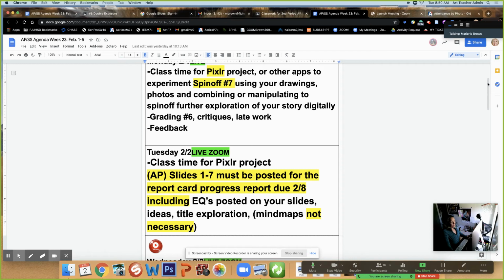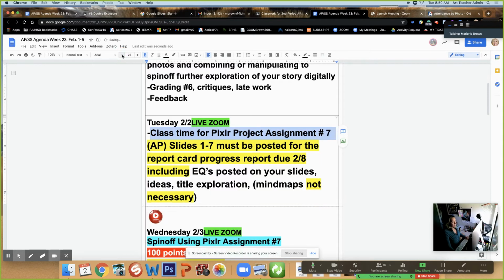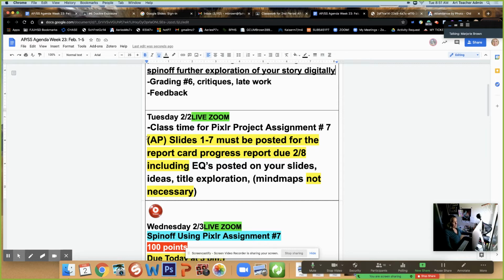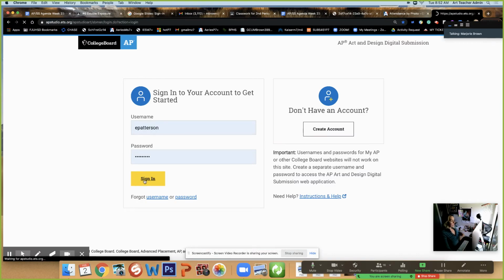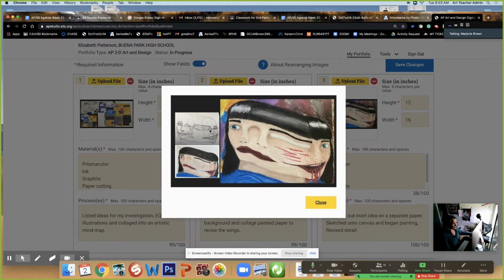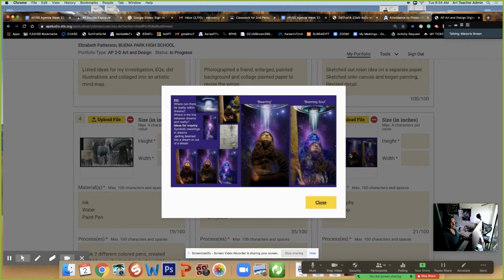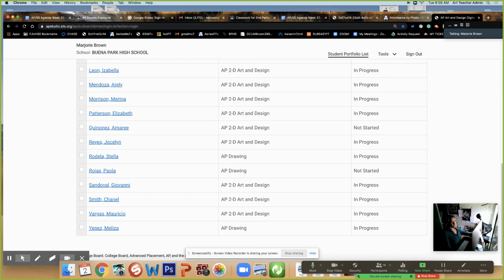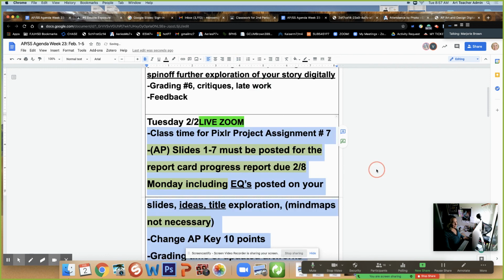Untitled: Feb 2, 2021 8:58 AM